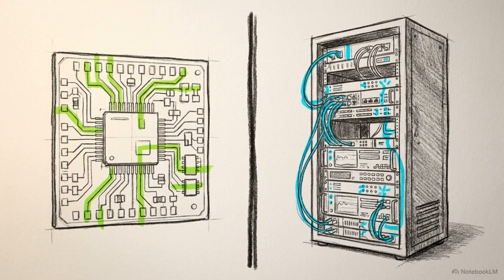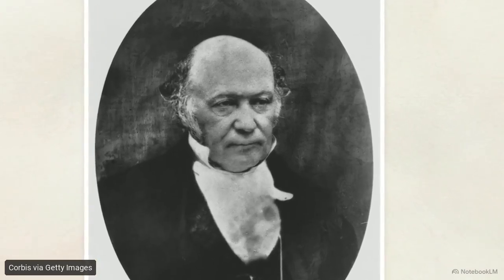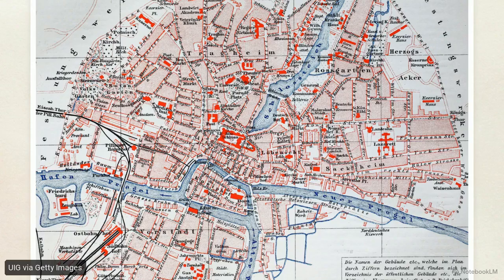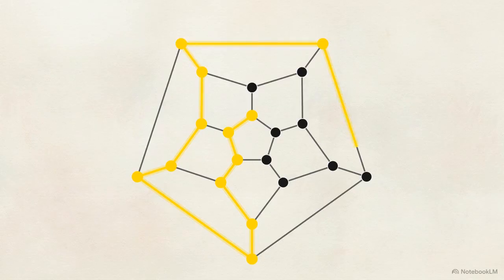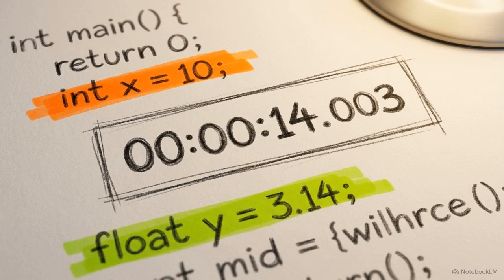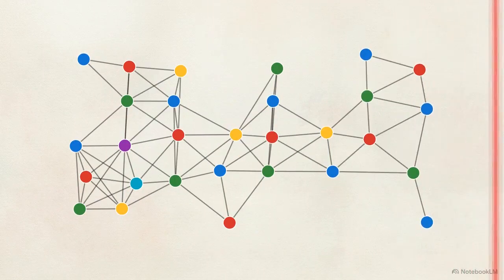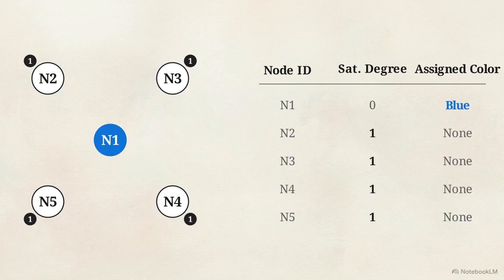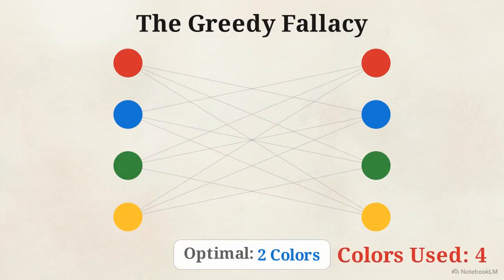How Algorithms Solve Routing and Coloring Problems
This animated video explores algorithmic abstraction through routing, graph coloring, and constraints. Using visual explanations, the video simplifies complex software engineering and computer science concepts into intuitive ideas that are easier to understand, built for exam revision
and technical interview prep.

Topics covered:
Routing problems
Graph coloring
Constraint-based problem solving
Algorithmic abstraction

Perfect for students, developers, and anyone interested in algorithms and software engineering.

This video was created with the assistance of NotebookLM.